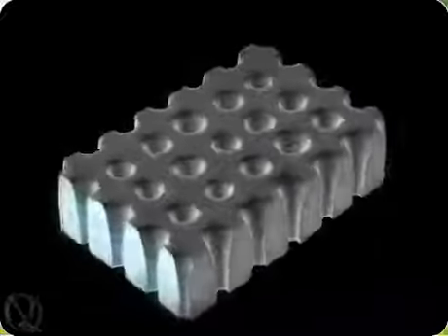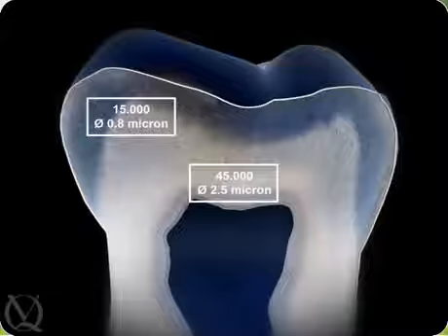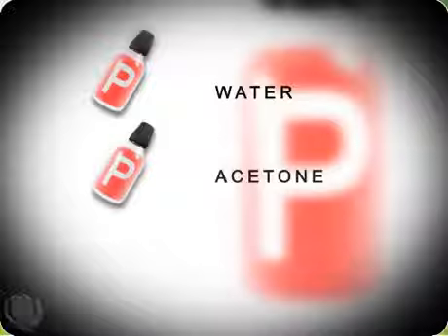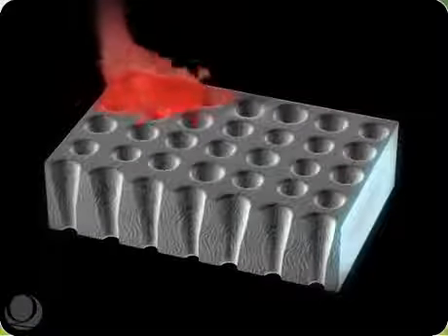Guidelines for Adhesive Dentistry The Key to Success